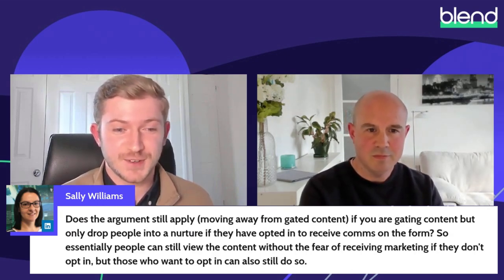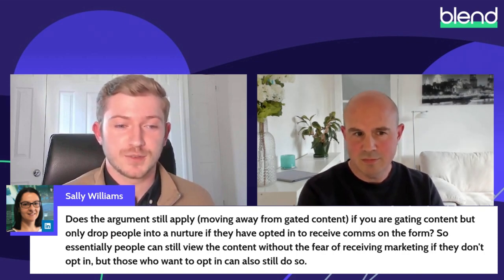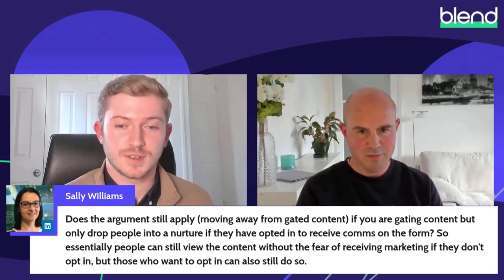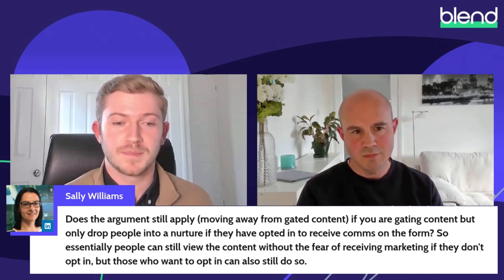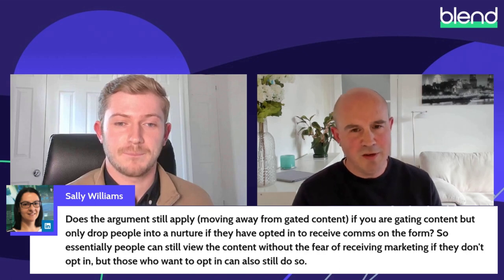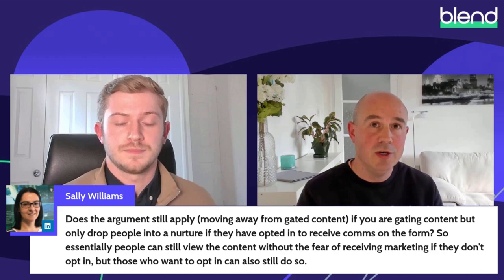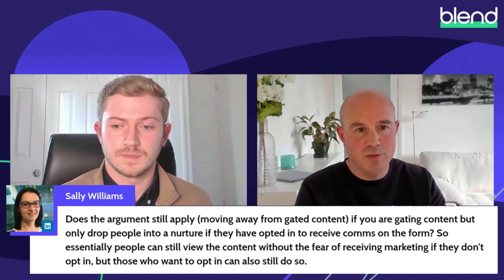From Gated to Ungated: Content Marketing's Evolution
Are you curious about the evolving debate between gated and ungated content? In this live event, we explore how the pendulum has swung from gated to ungated content, and whether there's still a place for both in your marketing strategy.

We dive deep into how Blend transitioned from traditional gated content approaches to a more buyer-friendly ungated strategy, and the remarkable impact this had on our pipeline generation. You'll discover the fundamental issues with gated content that might be hindering your marketing efforts and learn the strategic benefits of ungating your valuable resources.

Whether you're considering a shift in your content strategy or simply want to understand how gated and ungated content can work together, this session provides practical insights for B2B marketers looking to generate more high-intent leads and drive pipeline growth.